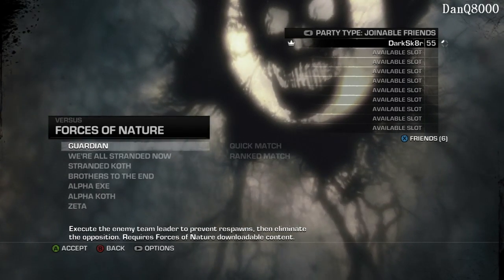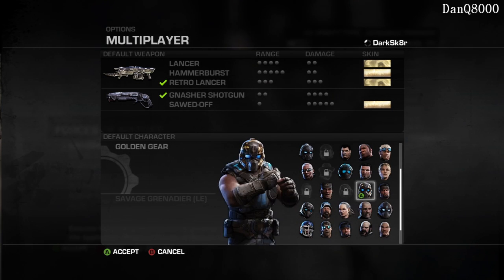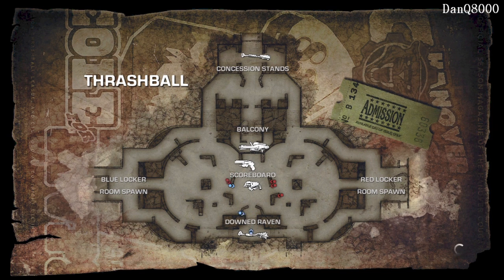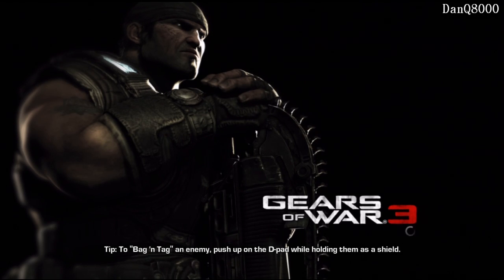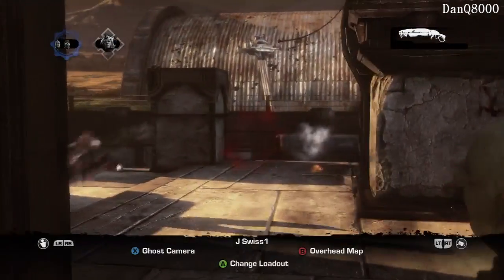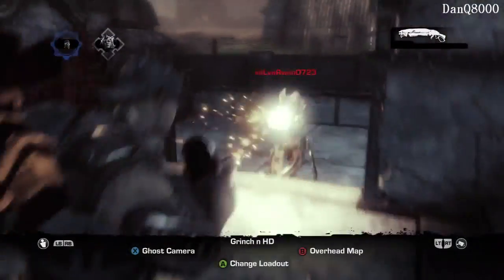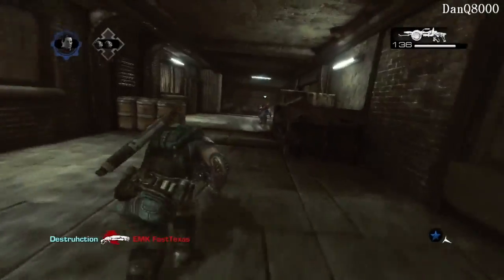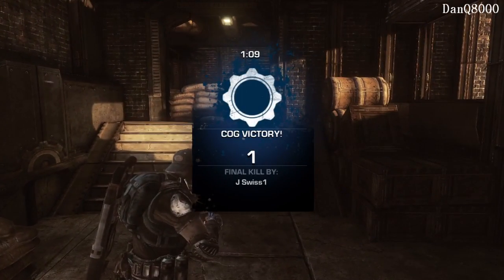Gears Of War 3 - Forces Of Nature DLC Gameplay [HD] - Part 1 | DanQ8000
Part 1 - with commentary